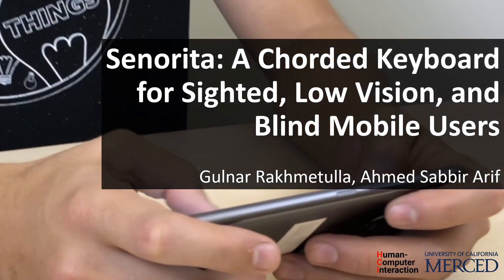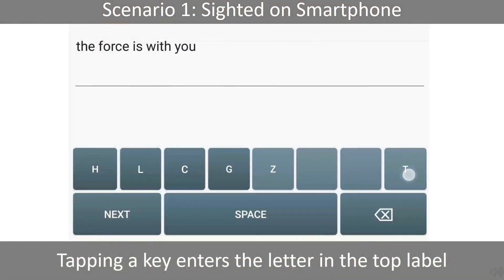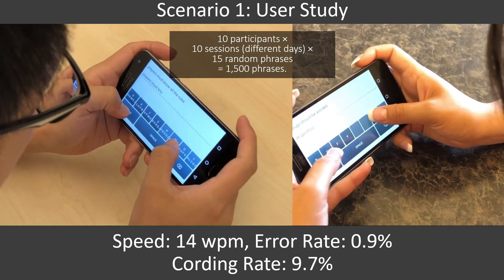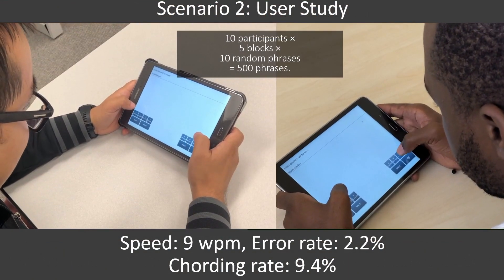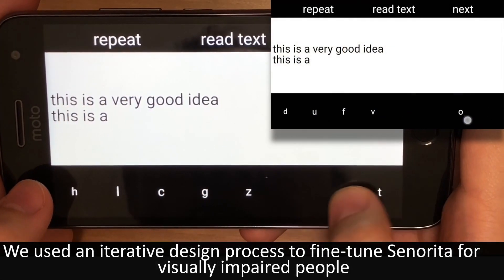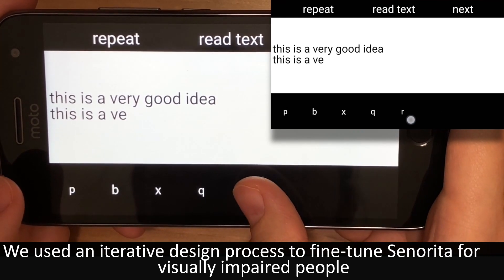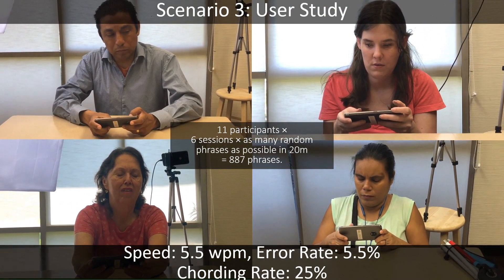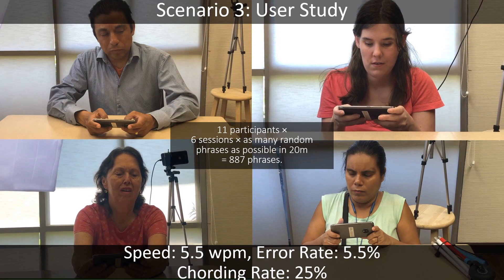Senorita: Chorded Keyboard for Eyes-free Text Entry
CHI 2020. Honolulu, Hawaiʻi. Abstract—Senorita is a novel two-thumb virtual chorded keyboard for mobile devices. It arranges the letters on eight keys in a single row by the bottom edge of the device based on letter frequencies and the anatomy of the thumbs. Unlike most chorded methods, it provides visual cues to perform the chording actions in sequence, instead of simultaneously, when the actions are unknown, facilitating ``learning by doing''. Its compact design leaves most of the screen available and its position near the edge accommodates eyes-free text entry. In a longitudinal study with a smartphone, Senorita yielded on average 14 wpm. In a short-term study with a tablet, it yielded on average 9.3 wpm. In the final longitudinal study, it yielded 3.7 wpm with blind users, surpassing their Qwerty performance. Low vision users yielded 5.8 wpm. Further, almost all users found Senorita effective, easy to learn, and wanted to keep use it. Full text: